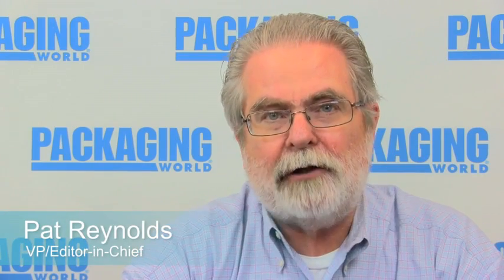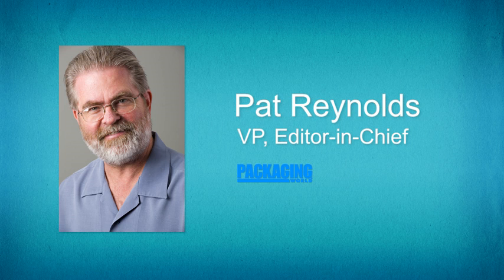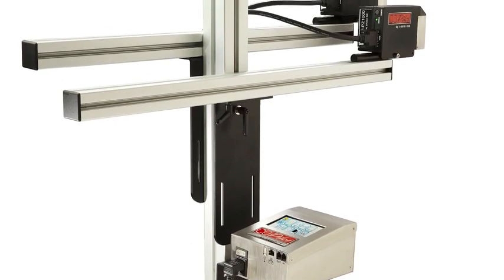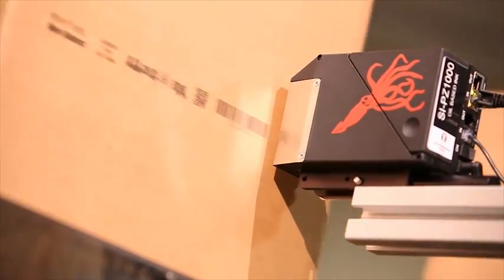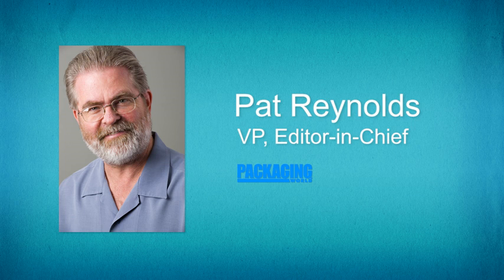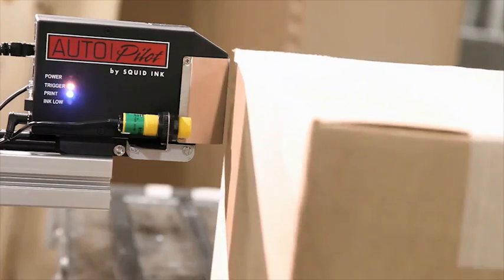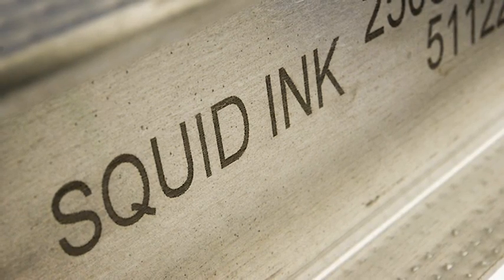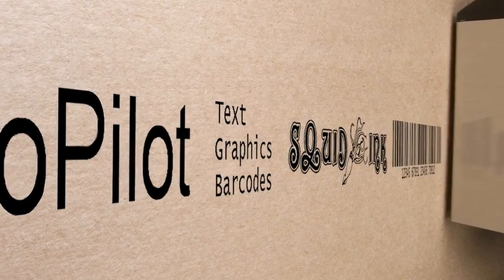Squid Ink Featured in Packaging World's Technology Minute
National Sale Manager Karl Feiker talks with Pat Reynolds from Packaging World Magazine about the advantages piezo printing technology has over bubble jet printing.